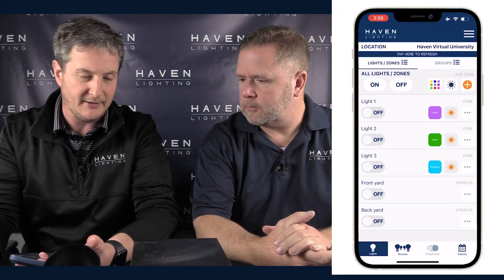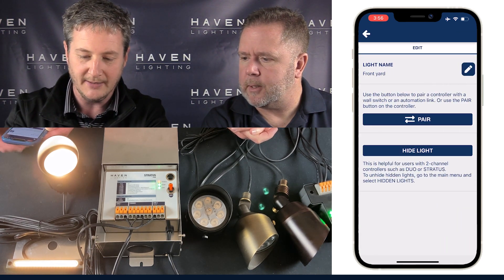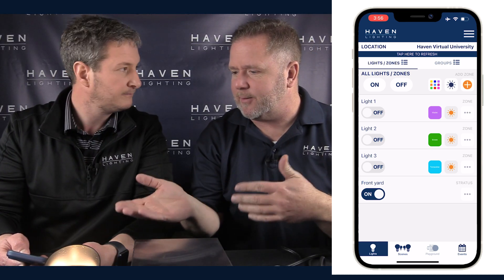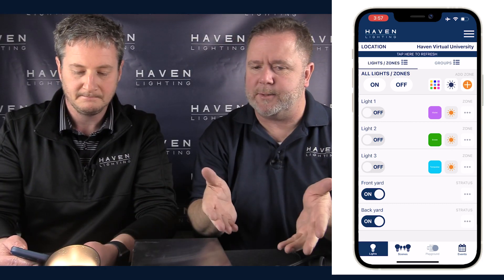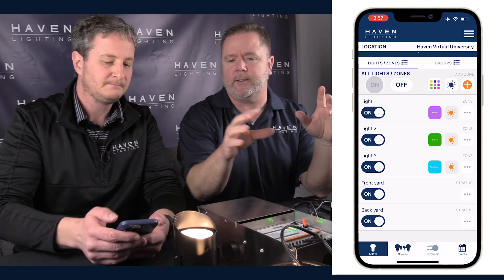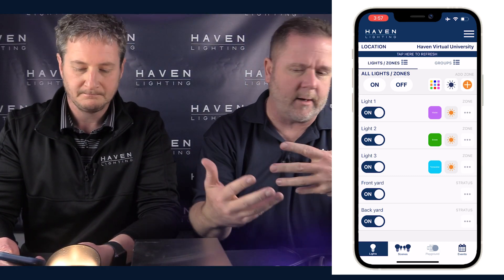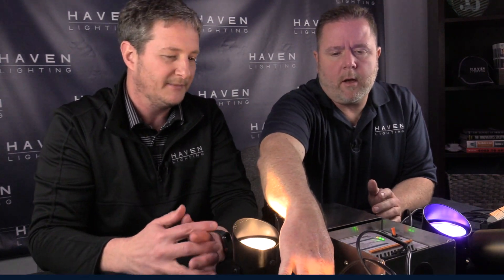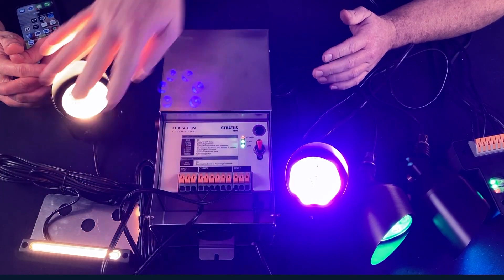Stratus & White Lights | Haven Virtual University [18]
Welcome to Haven Virtual University!

Welcome to Episode 18 of Haven Virtual University! In this episode of our educational series on installing and setting up Haven Lighting products, titled "Stratus & White Lights," we'll explore the fascinating world of the Stratus transformer and white lights. Join us as we provide an overview of these incredible components, discuss why customers are drawn to them, and delve into the integration of smart lighting with white lights.

The Stratus transformer and white lights offer a unique and captivating lighting experience. In this episode, we'll introduce you to the Stratus transformer, which provides exceptional power and control for your Haven Lighting system. You'll discover the features and capabilities that make the Stratus transformer an integral part of your setup.

White lights are known for their elegance and versatility. We'll explore why customers are drawn to white lights and their ability to create a clean, modern, and timeless lighting atmosphere. Whether you're looking to illuminate a workspace, a gallery, or any other environment, white lights offer a sleek and sophisticated lighting solution.

Integrating smart lighting with white lights opens up a world of possibilities. We'll discuss how you can seamlessly integrate smart features and controls with white lights, allowing for personalized and dynamic lighting experiences. From adjusting brightness levels to creating schedules and scenes, the integration of smart technology enhances the versatility and convenience of your white lights.

Join us for Episode 18 of Haven Virtual University's series, "Stratus & White Lights," and unlock the potential of the Stratus transformer and white lights in your Haven Lighting system.

Illuminate your knowledge and experience the elegance of white lights with Haven Virtual University!

Episode 18 | Stratus & White Lights
Today, let's delve into Haven’s classic white light products, with a special focus on our top-seller, the Stratus Transformer (product link in comments)!

The Stratus Transformer boasts two independent lighting zones, allowing you to wire up Zone one or Zone two effortlessly (for useful zoning tips and tricks, check out our video link in the comments). Installation is a breeze, just like our other products, and you'll have it online in no time. Customers love the Stratus lights transformer for its smartphone app control and scheduling features, making it a perfect upgrade for any classic white light, as long as it's rated for at least 15 volts. You'll enjoy optimal performance as long as the light’s rated 12 to 15.

With its 150-watt and 300-watt versions, you have the flexibility to split the load however you like between the two zones. Have it all on one side or divide it evenly – the choice is yours! Our team has made the app intuitive, allowing you to easily control and customize each zone's lighting independently, making your outdoor space come to life. What's even more impressive is that we've recently added a new feature to hide the unused zone, ensuring a clean and clutter-free interface.

Let's not overlook our versatile six-watt version of the adjustable white up lights (see comments for product link), available in a sleek aluminum design. This light offers three shades of white and three brightness levels, granting you complete control over the ambiance of your outdoor setting. Adjust it from 2 watts to 6 watts, and from 2700K to 4000K – that's 36 lights in one! With four included lenses, the adjustable white up lights fixture is a true chameleon, capable of transforming your landscape in a snap.

Another gem in our classic white collection is the classic white capstone lights, also known as accent lights (product link in comments). This beauty features an integrated connector, allowing for quick and easy replacements, should the need arise. Say goodbye to those annoying "K dots" that tend to show up on surfaces – our classic white capstone lights guarantee a smooth and flawless glow.

Find out more about the Stratus lights transformer, adjustable white up lights, and classic white capstone lights on our website. (Link in the comments below)